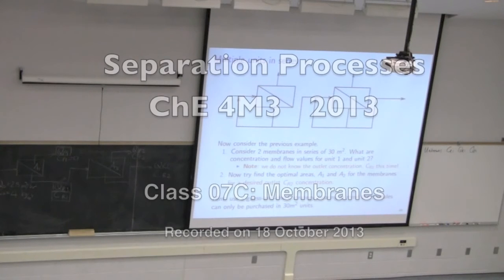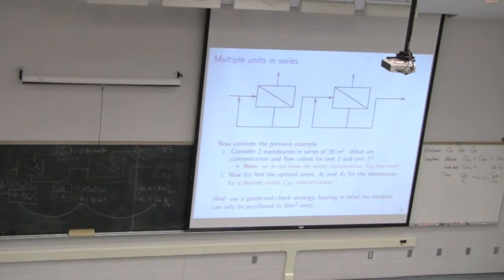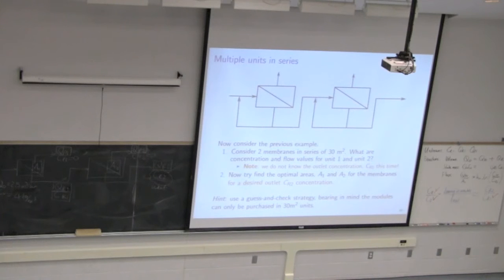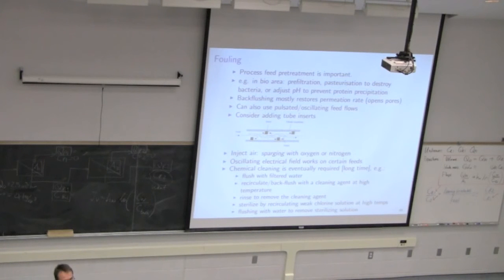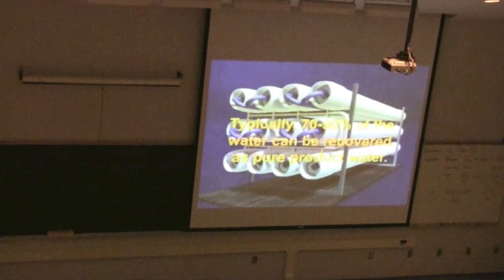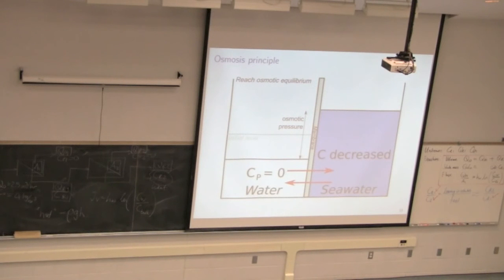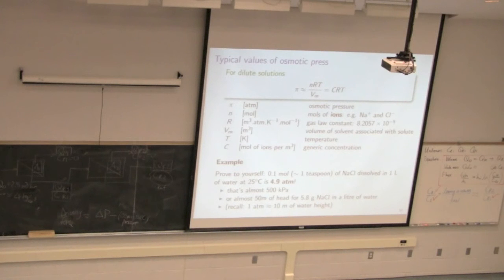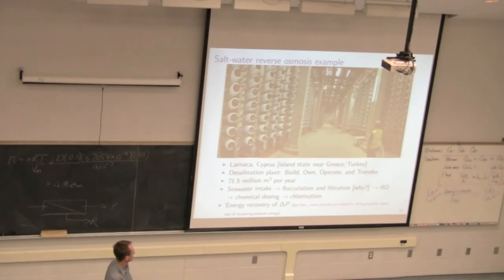Separation Processes - 4M3 - 2013 - Class 07C